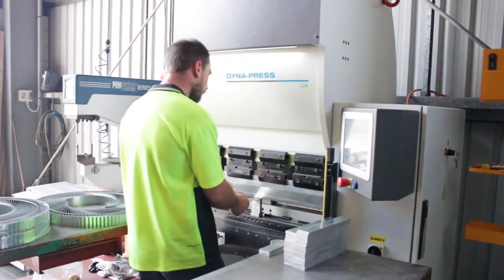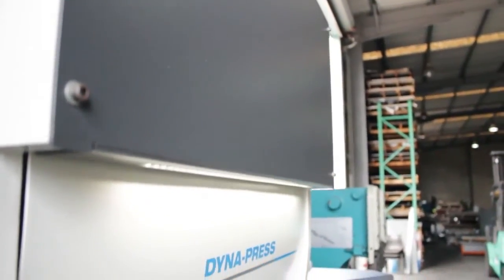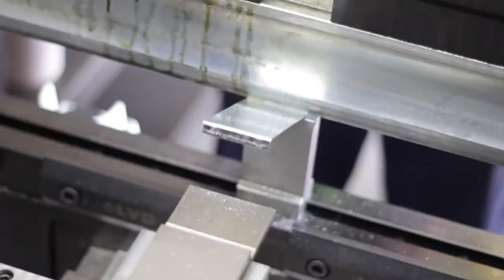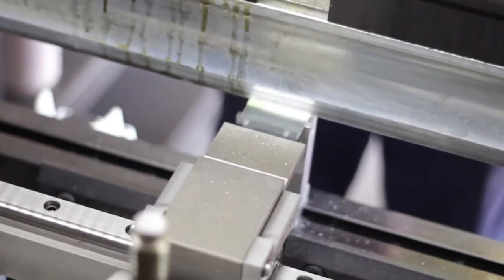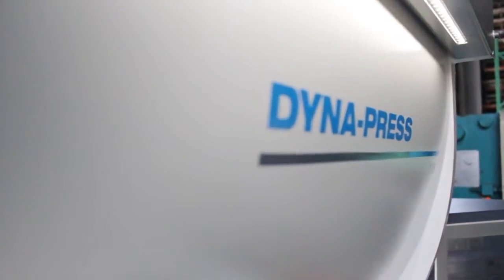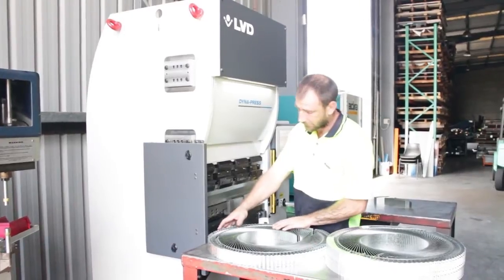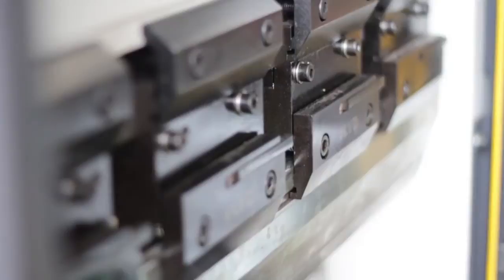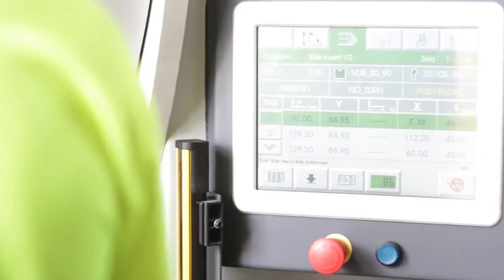LVD DynaPress Testimonial | GWB Machine Tools Australia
LVD DynaPress| GWB Machine Tools Australia

LVD Company nv introduces DynaPress, a compact, portable, high-speed electric press brake for cost-efficient bending of small parts. Rapid acceleration and deceleration of the electrical servo-driven ram delivers bending speeds up to 25 mm per seconds to handle maximum bend lengths up to 835 mm and 12 ton bending force. The electric ram drive minimizes power consumption for power Compact and portable with a footprint of 1235 x 1092 mm, DynaPress saves on valuable floor space and can be conveniently relocated using a standard forklift. Its ergonomic design allows the operator to stand or sit while bending parts. DynaPress features a self-leveling base and adjustable height foot pedals for comfortable operation. Three CNC controlled axes (X, Y, R) provide versatility. A graphical icon-driven touch screen control is easy and intuitive to use making DynaPress easy to operate for users of varying experience levels.

GWB Machine Tools
Unit 1  71 Richland Ave
Coopers Plains  Qld
Australia  4108